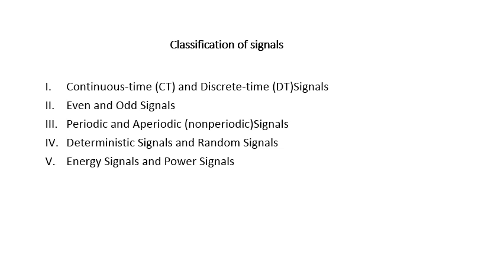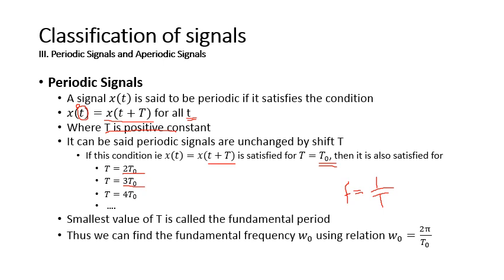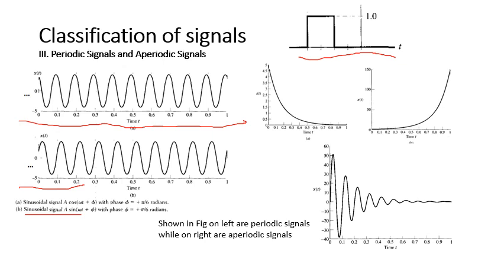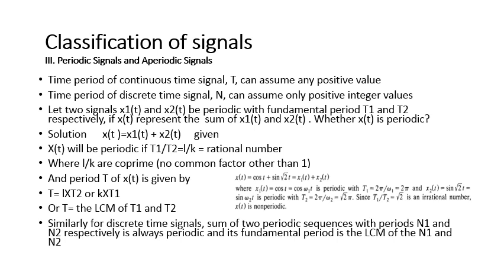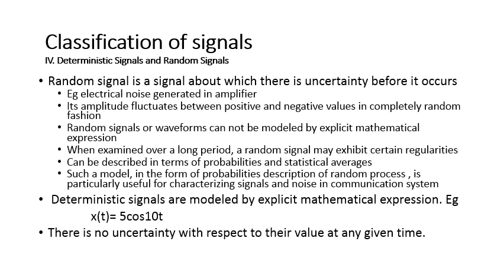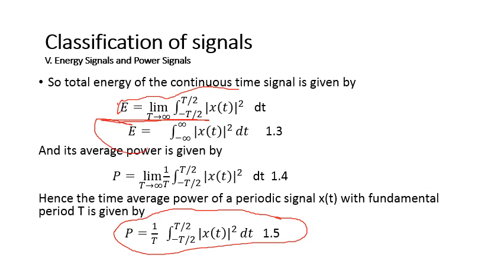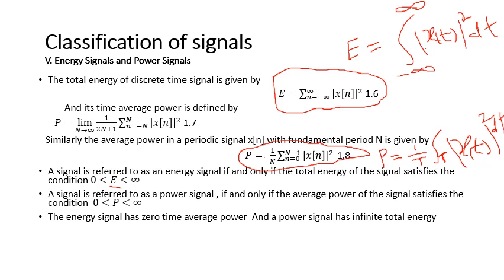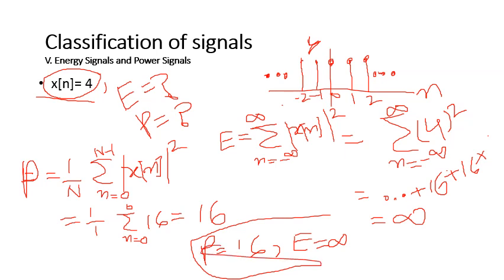Classification of Signals Lec2